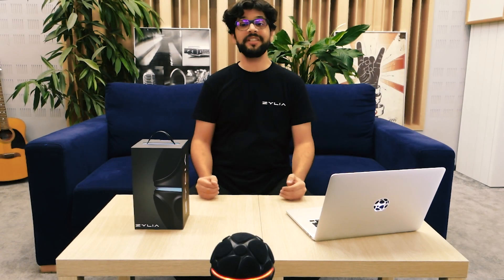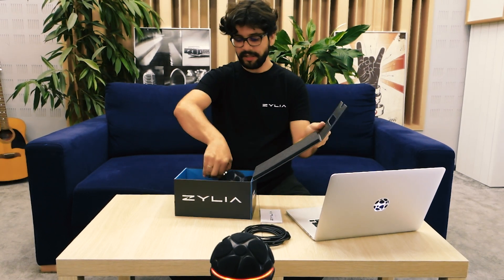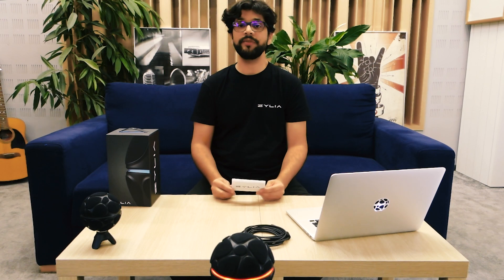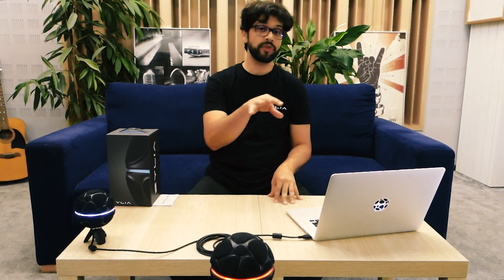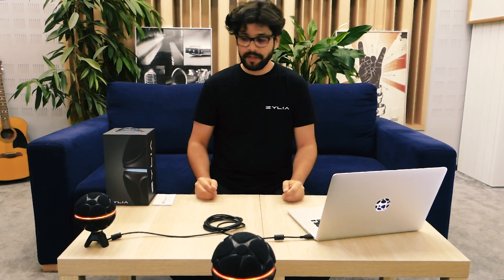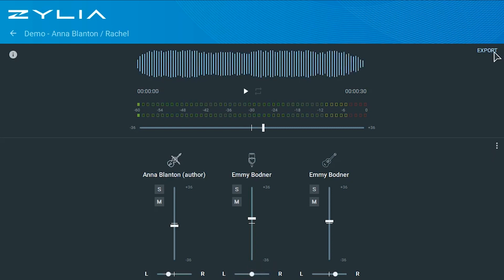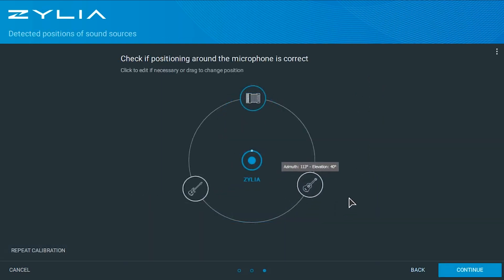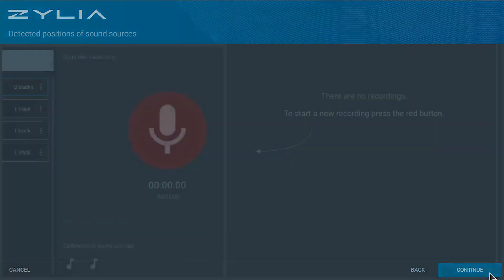ZYLIA Portable Recording Studio - product description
- Product information
- Installation of ZYLIA ZM-1 drivers and software
- How to use ZYLIA Studio software for recording. Calibration, recording, sound source separation, and mixing.